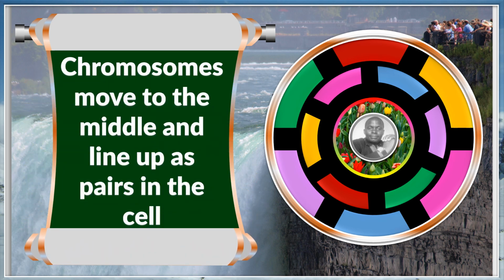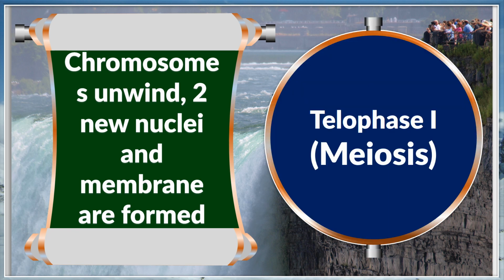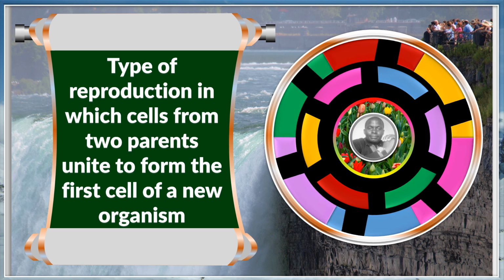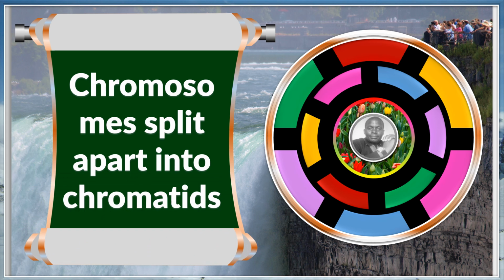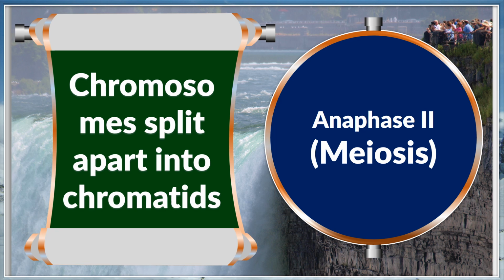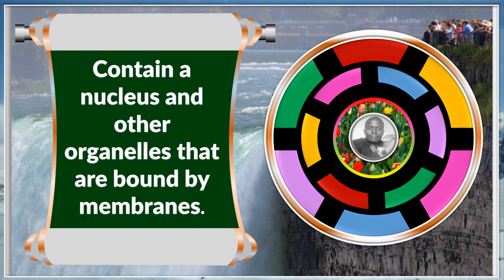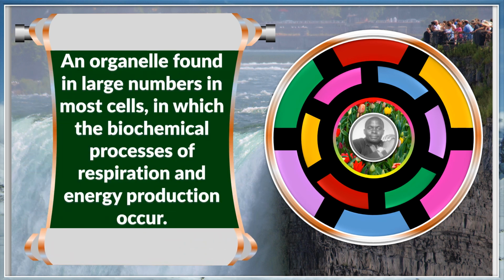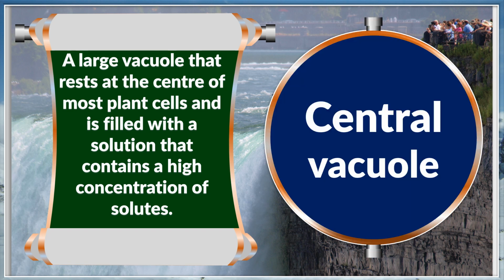Biology Master 16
Metaphase II (Meiosis)
chromosomes line up individually in the middle of the cell

Anaphase II (meiosis)
chromosomes split apart into chromatids

Telophase II (meiosis)
chromosomes unwind and 4 new nuclei are formed

Cytokinesis II (Meiosis)
the cell splits into 4 new final cells